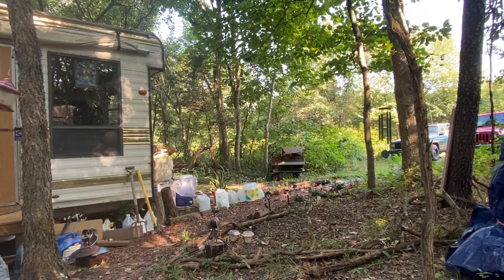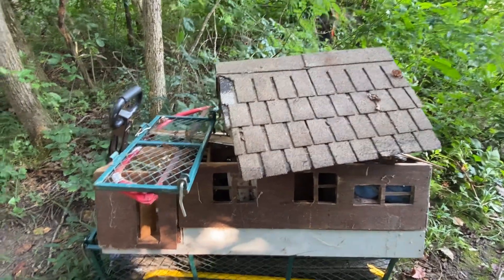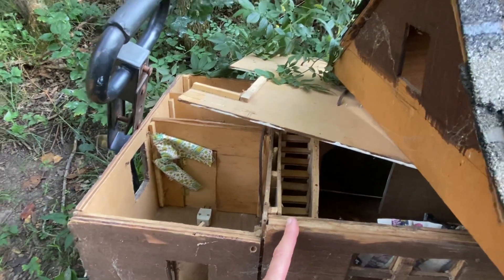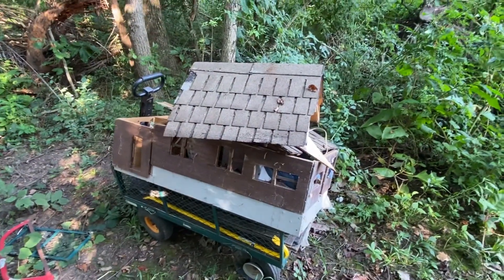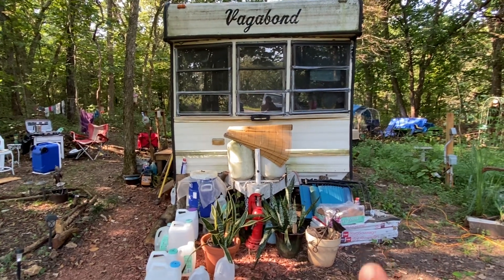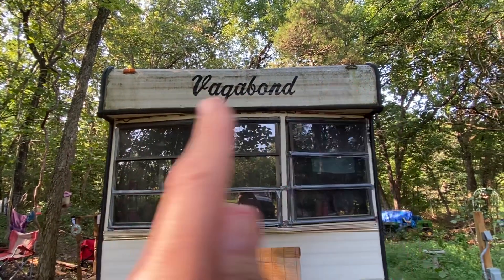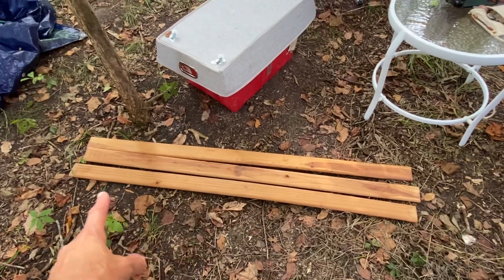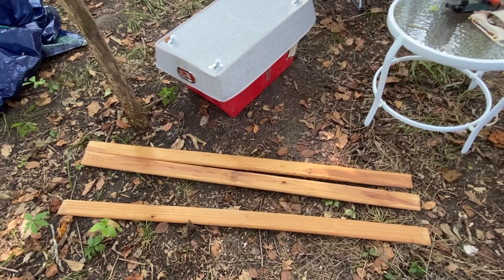Three New, Fun Projects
I describe three projects I would like to take on now that we are completely moved onto Cleburne Acres. Blessed be!